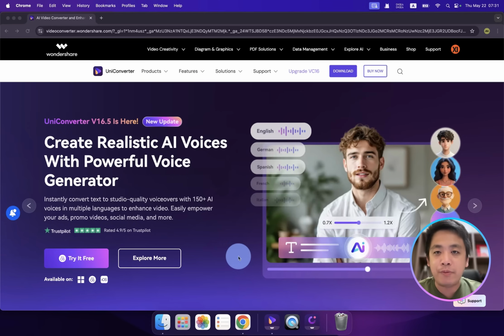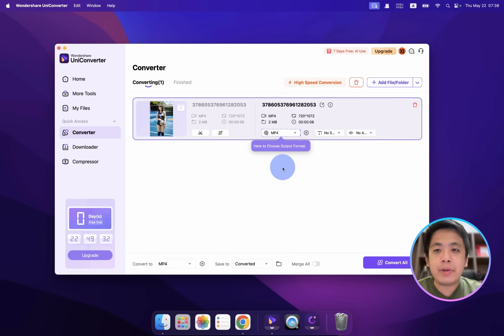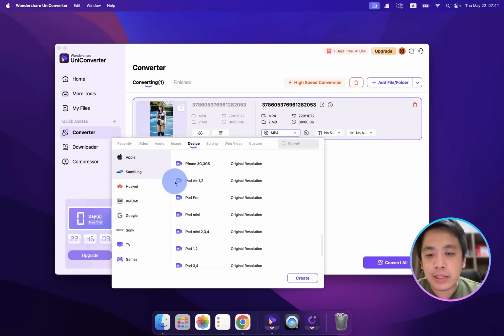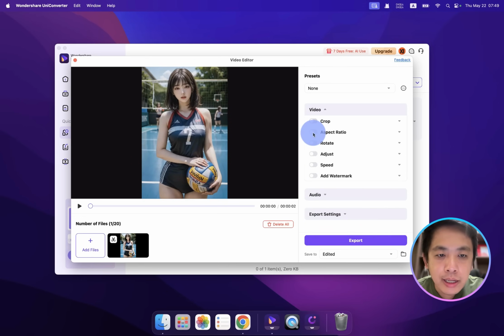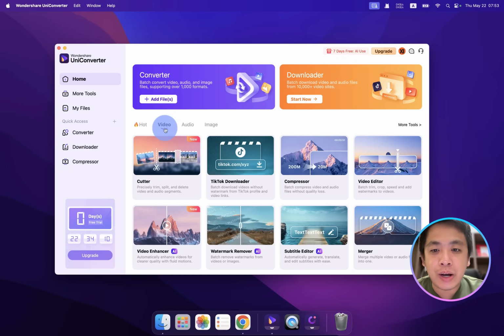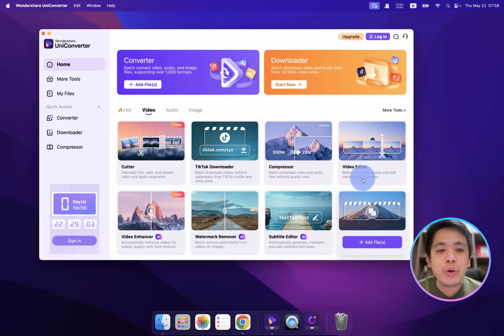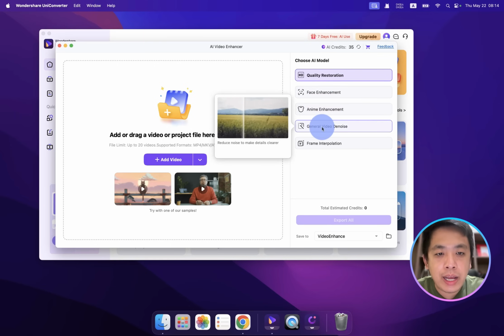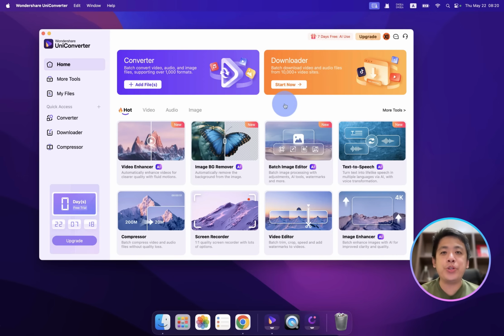AI-Generated Clips low quality? too big size? SOLVED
Struggling with AI-generated video quality and oversized files? UniConverter
SOLVES IT ALL!

UniConverter is your ultimate AI-powered toolkit to enhance, compress, and
optimize videos effortlessly. Whether you’re a content creator, marketer, or hobbyist,
transform low-quality clips into 4K/8K masterpieces and shrink file sizes without
losing quality!

✅ Key Features ✅
1  Batch Video Conversion: Convert 1000+ formats (MP4, MOV, AVI, etc.) 30x
faster with GPU acceleration.
2 AI Video Enhancer: Boost resolution, reduce noise, and restore blurry
details using advanced AI models.
3 Lossless Compression: Cut file sizes by 90% while preserving 100%
quality—perfect for sharing or uploading.
4 Auto Subtitle Generation: Add accurate subtitles in 130+ languages for global
reach.
5 One-Click Optimization: Fix metadata, adjust brightness/contrast, and remove
watermarks effortlessly.

 Why UniConverter?
1 9x Faster Processing: Industry-leading GPU acceleration for lightning-speed
workflows.
2 AI-Powered Precision: Smart algorithms ensure studio-grade output every
time.
3 Trusted by 150M+ Users: Join creators worldwide who rely on UniConverter
for flawless video editing.